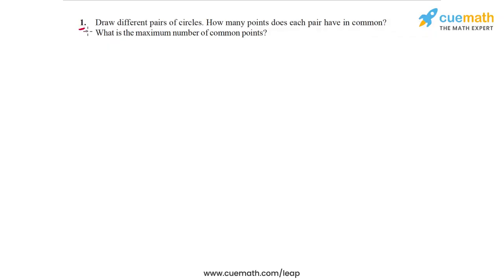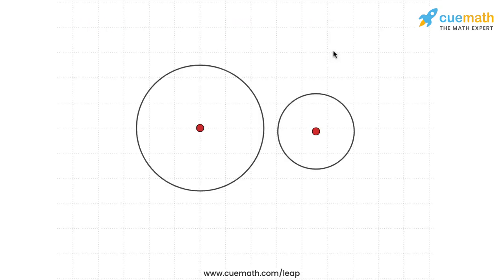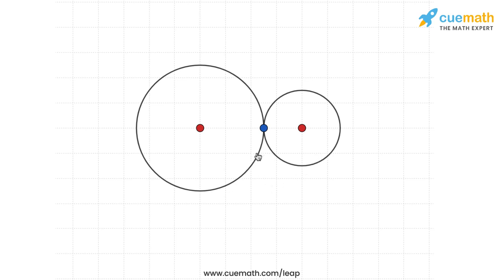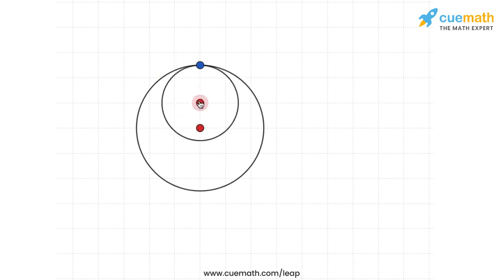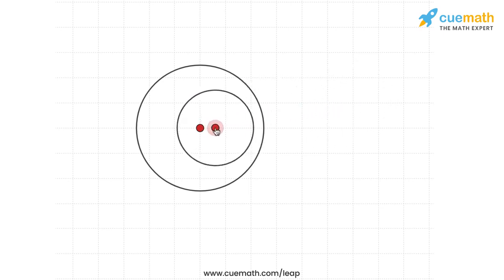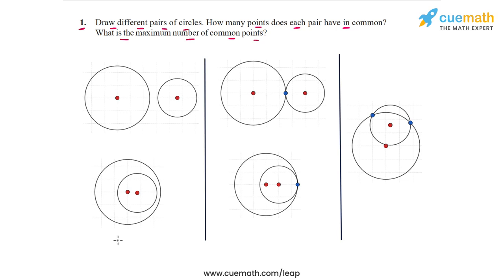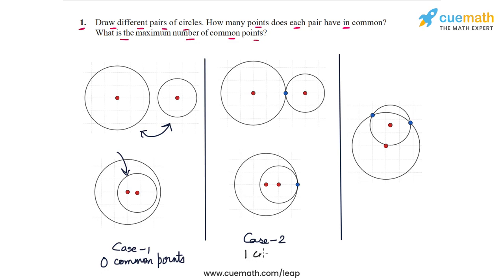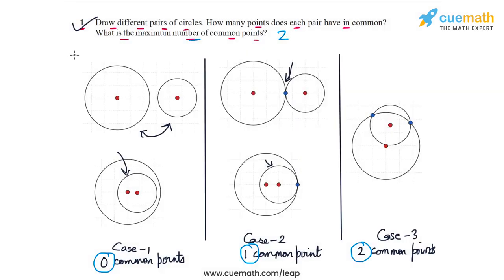Class 9 Chapter 10 Ex 10.3 Q 1 Circles Maths NCERT CBSE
To download pdf of all text solutions for this chapter click here NOW